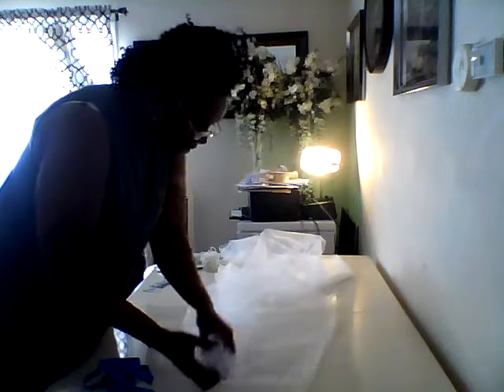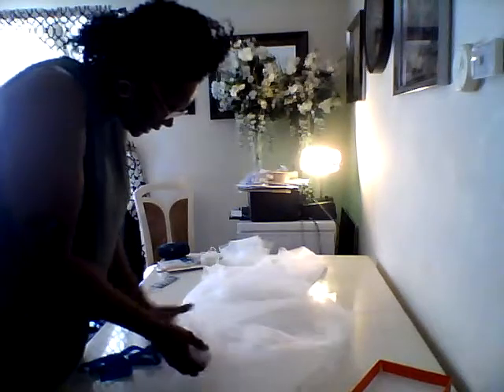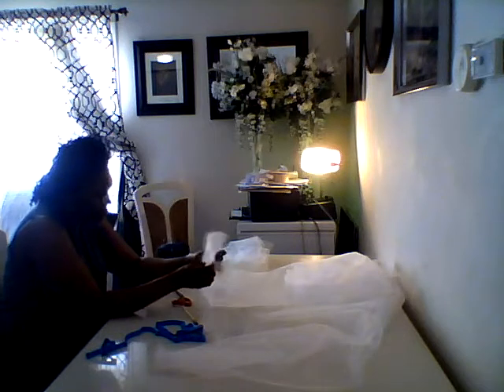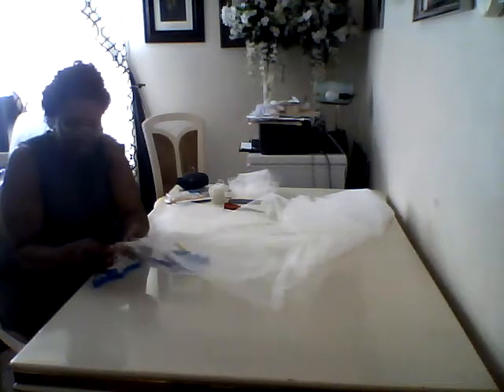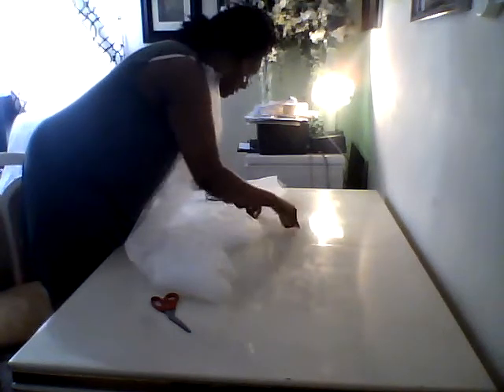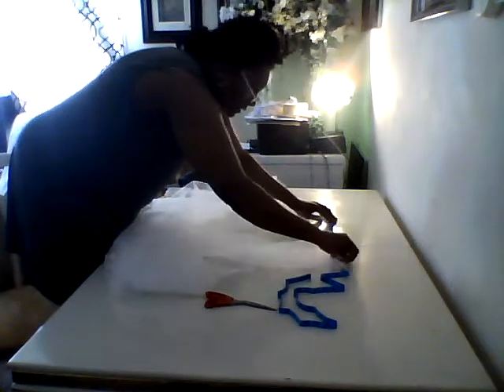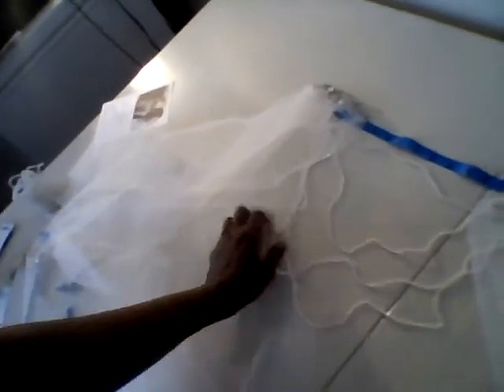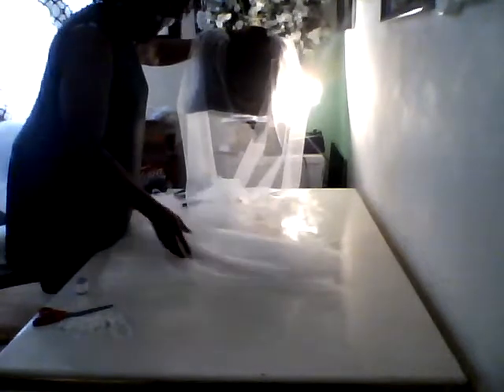How to!!! Make your own Stunning DIY Wedding Veil Part 2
PT 2 of How to Make a Wedding Bridal Veil